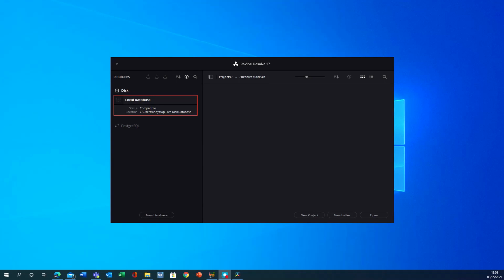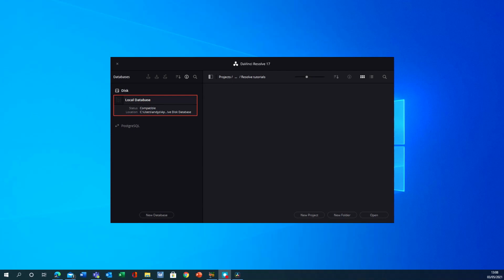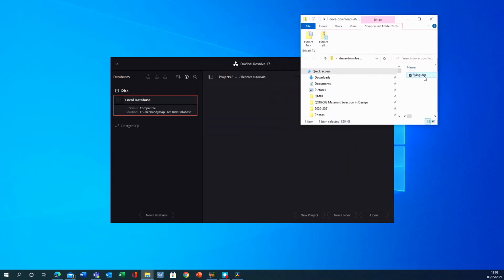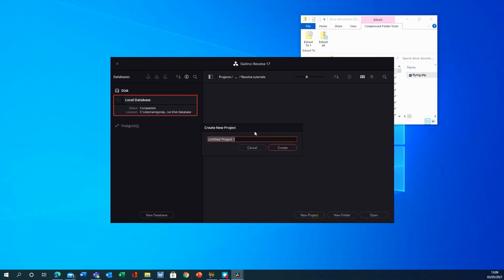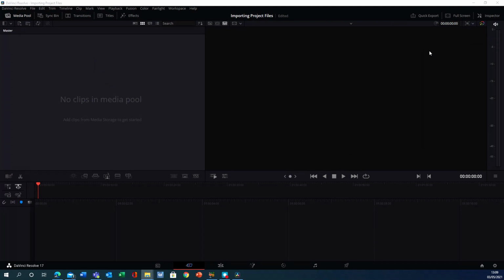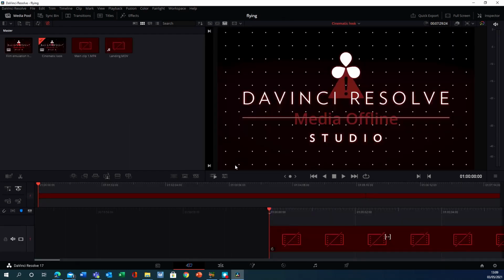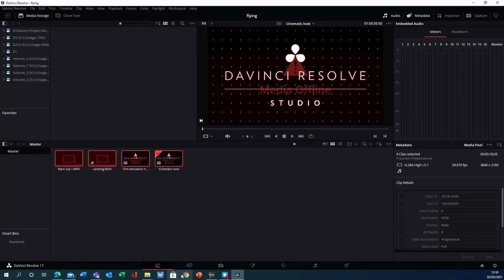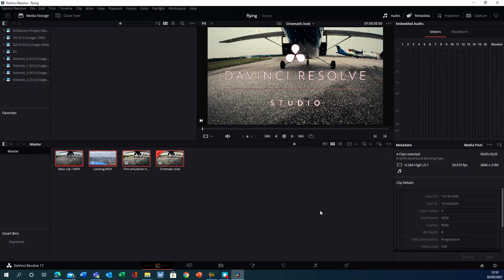Importing Project Files and relink media in DaVinci Resolve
In this short tutorial we will show you how to import project files and relink media in DaVinci Resolve 17